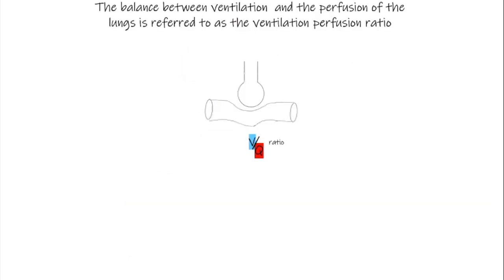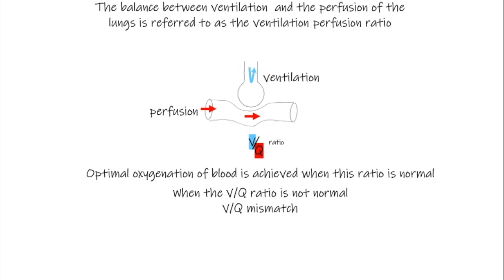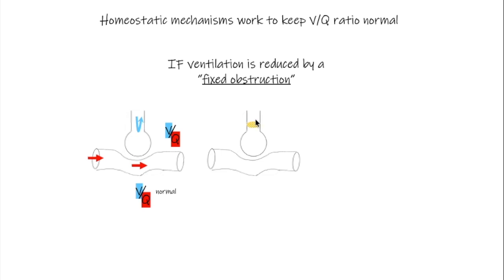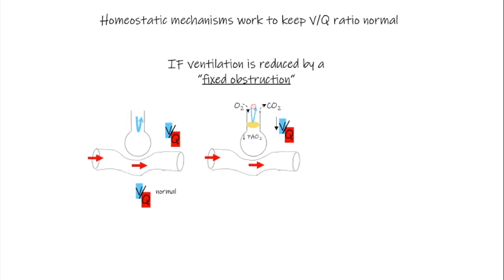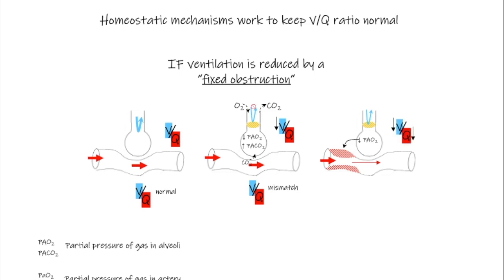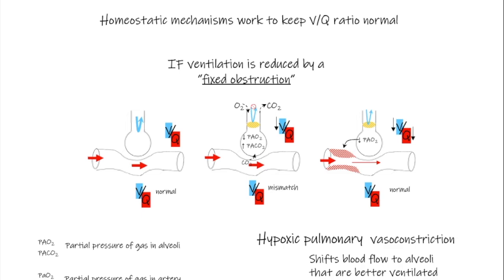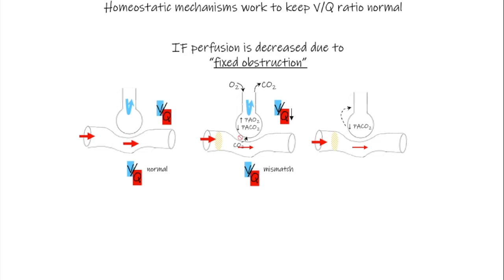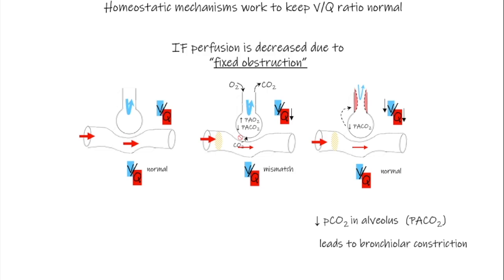Ventilation Perfusion Ratio - VQ mismatch explained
In this lecture, we explore the relationship between ventilation and perfusion (V/Q).
For efficient gas exchange to occur, the air reaching the alveoli must properly match the blood flow in the pulmonary capillaries.
The V/Q Ratio: An explanation of why the optimal matching of airflow and blood flow is essential for efficient oxygenation and carbon dioxide removal.
V/Q Mismatch: Breakdown of abnormalities including ventilation without perfusion (dead space) and perfusion without ventilation (shunt).
Compensatory Mechanisms: How local homeostatic responses—such as hypoxic pulmonary vasoconstriction and bronchodilation—help correct imbalances.